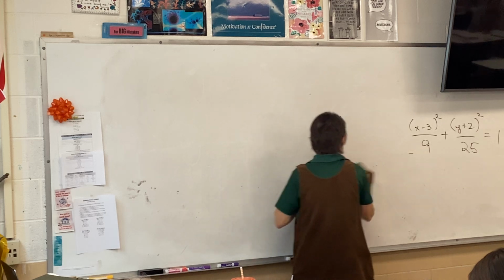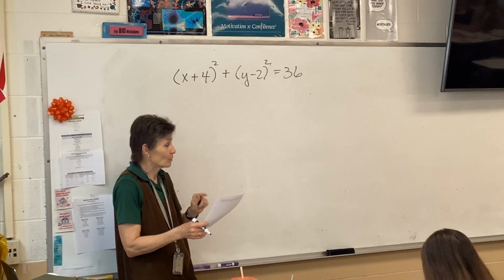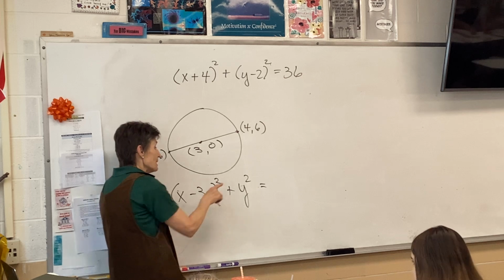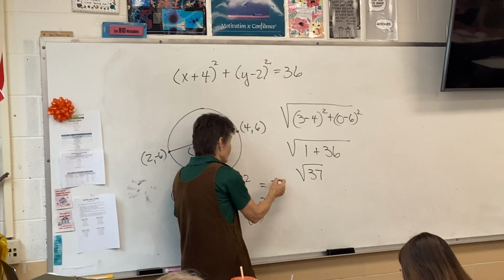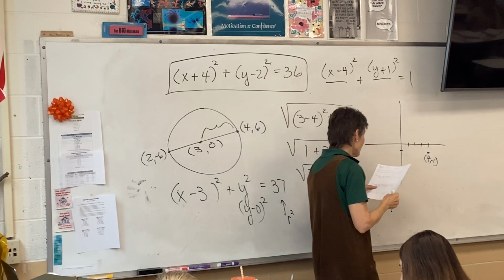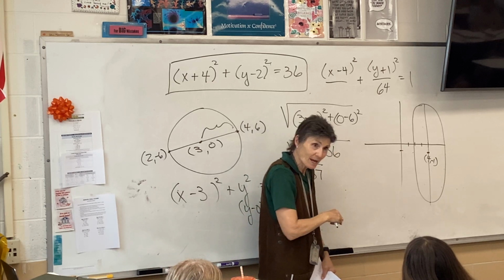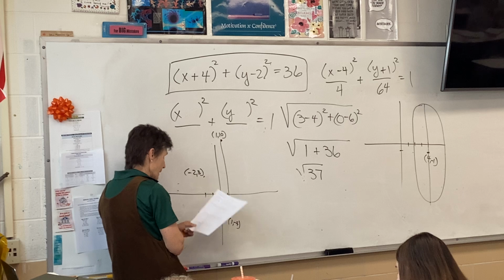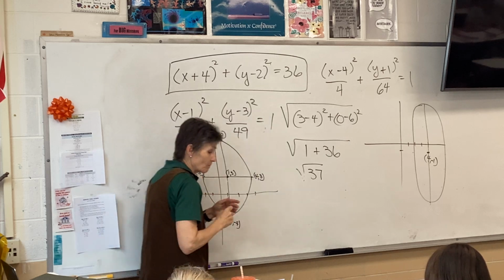Precal C Chpt 8 Ptc Test 1 1a-d